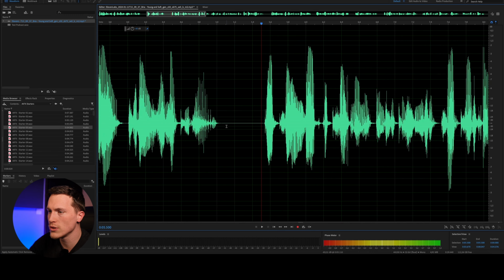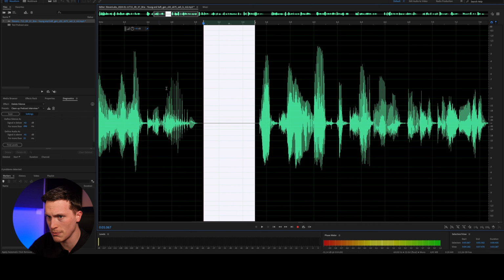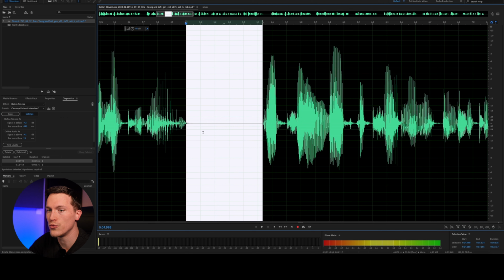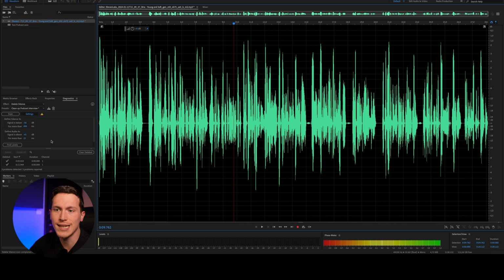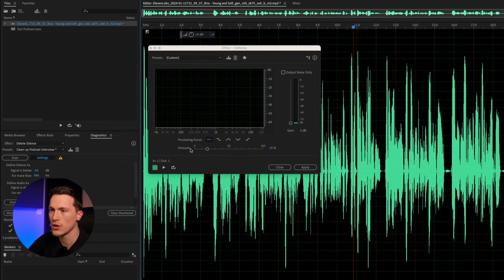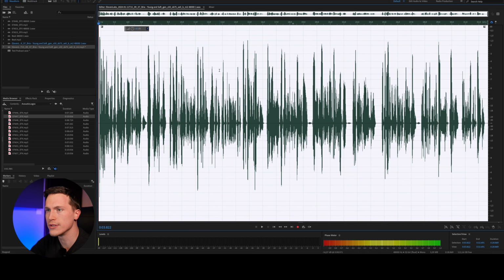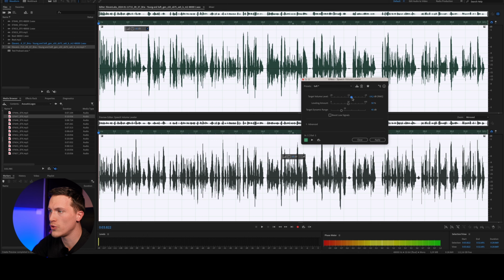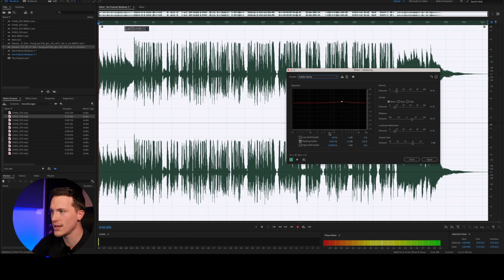PODCAST EDITING like a PRO! 2024 Adobe Audition guide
In this video, I'm showing you the step-by-step process of How to edit a podcast in Adobe Audition in 2024 and this is a FULL PODCAST EDITING tutorial specially created for beginners in mind.

If you want to edit your own podcast like a pro, this tutorial is going to be a lifesaver.

AND PLEASE - Add your podcast link to the comments below and I'll make sure to listen to them all and to personally look into all of them and provide my thoughts.

🤔 Have questions or want to share your experience with us?